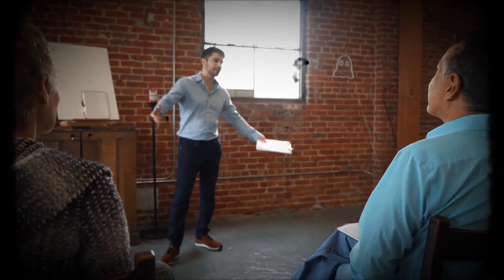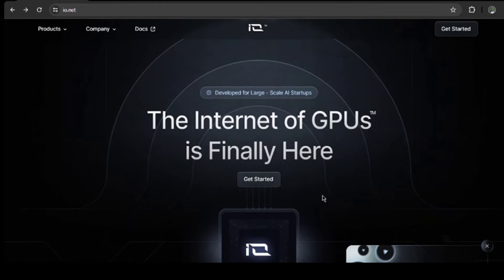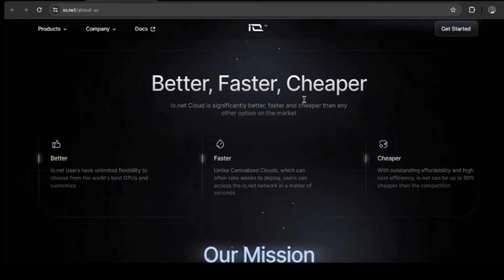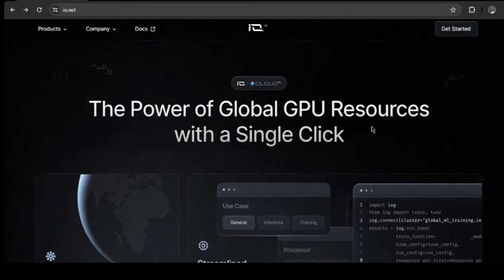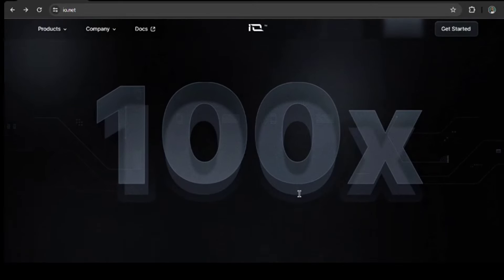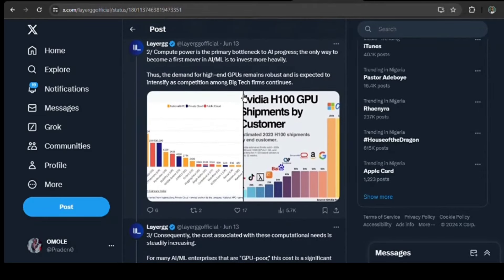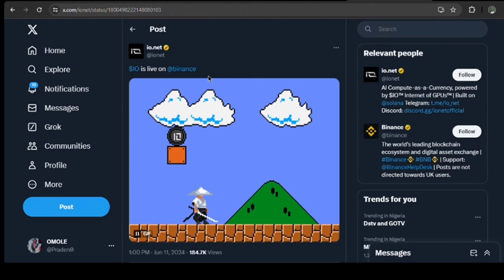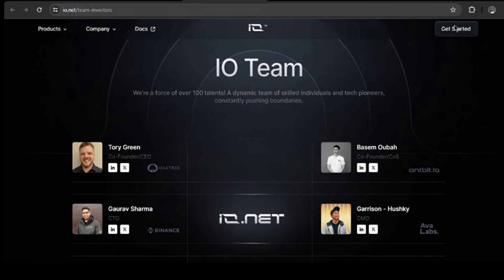Should you Buy io.net ? 🚨(Full Analysis of $IO Token)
Welcome back to the channel, everyone! Today, we dive deep into the world of io.net and its $IO token. Whether you're a seasoned crypto investor or just starting out, this video will provide you with a comprehensive analysis of $IO.

In this video, we'll cover:

- What is io.net?
- The technology behind the $IO token
- Market performance and future predictions
- Pros and cons of investing in $IO
- Expert opinions and community insights

**Timestamps:**
0:00 Intro
1:30 What is io.net?
4:45 Technology behind $IO Token
10:20 Market Performance & Predictions
15:00 Pros & Cons of $IO Token
20:00 Expert Opinions
25:30 Community Insights
30:00 Conclusion & Personal Take